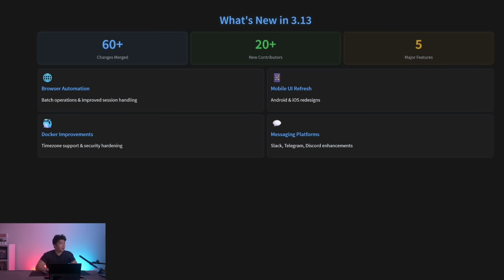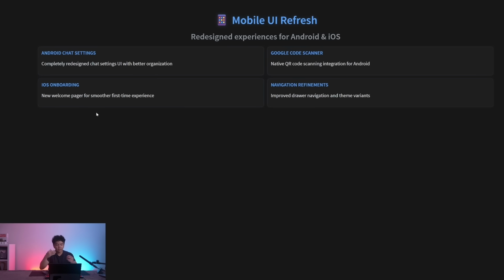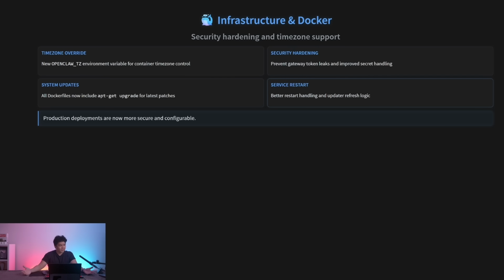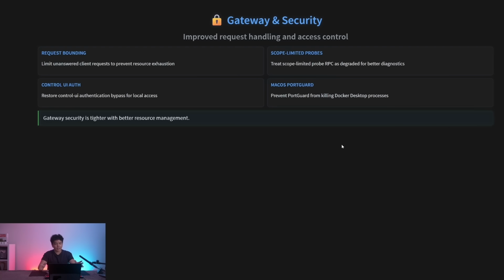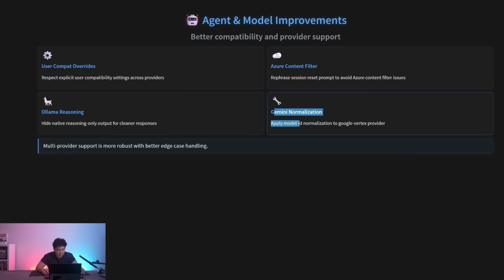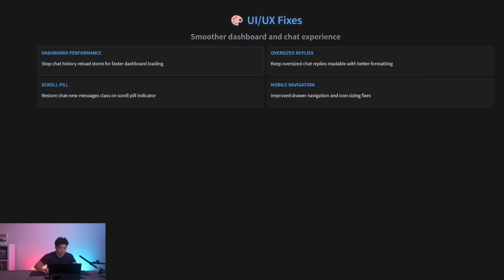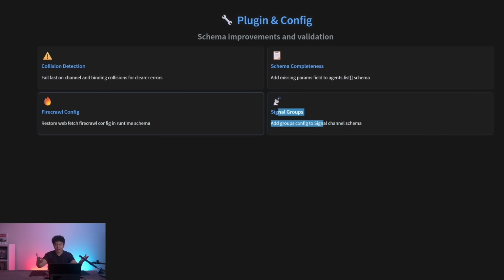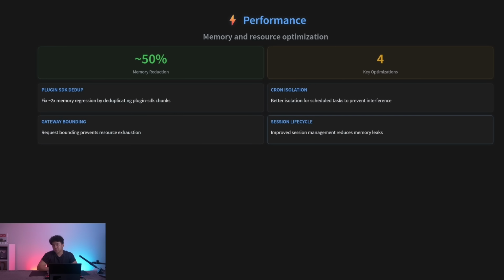NEW OpenClaw Update is HUGE!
The latest OpenClaw update introduced a lot of fixes that make everyday use and production deployments smoother. In this video, I'll be breaking down the 5 major features of the OpenClaw 3.13 update: browser automation, mobile UI refresh, Docker improvements, messaging platform enhancements and performance and security hardening.

Chapters:
00:00 Update Overview
00:47 Browser Automation Boost
01:54 Mobile App Refresh
02:38 Docker and Infra Upgrades
03:48 Messaging Integrations
05:14 Gateway Security Fixes
06:14 Model Compatibility Updates
07:05 Session and Memory Handling
08:12 Dashboard UI Fixes
09:03 Stability Bug Fixes
09:34 Plugin Schema Improvements
10:20 50% Memory Cost Reduction
12:24 Wrap Up and Community